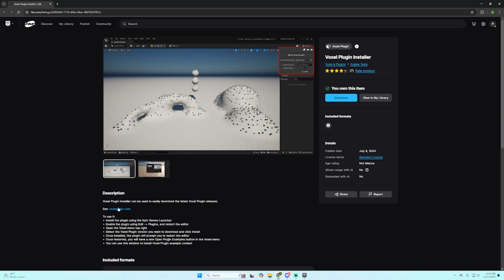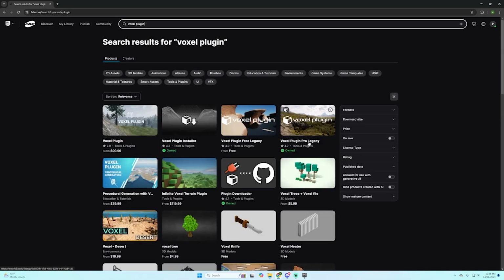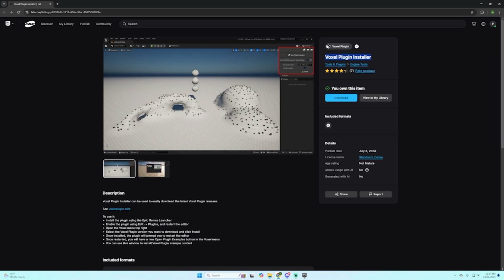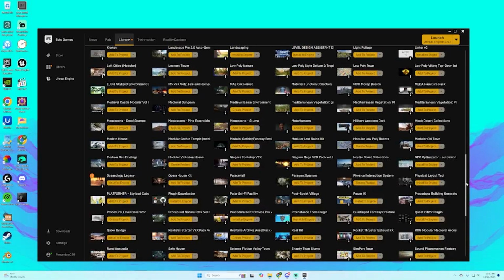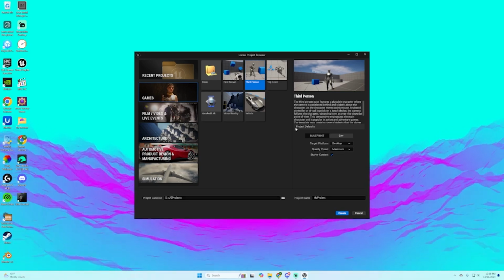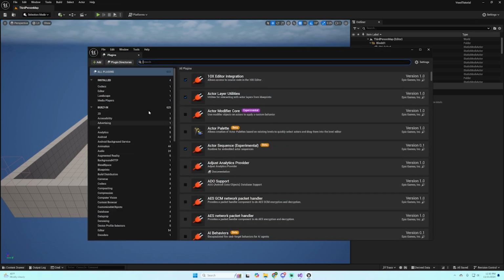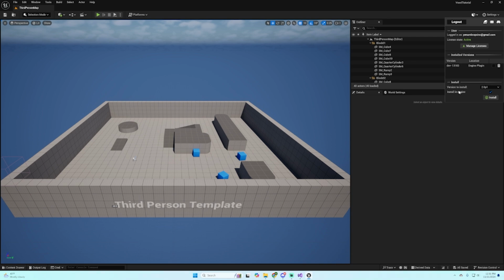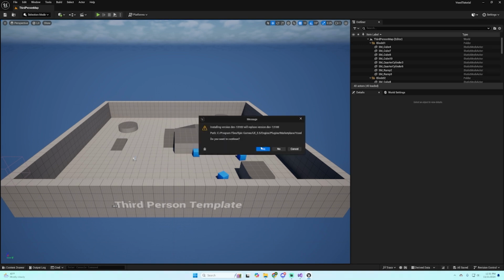Voxel Plugin (PRO) With UE 5.5 - Installing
In this video we talk about making sure you're set up on the NEW voxel plugin installer and how it works.